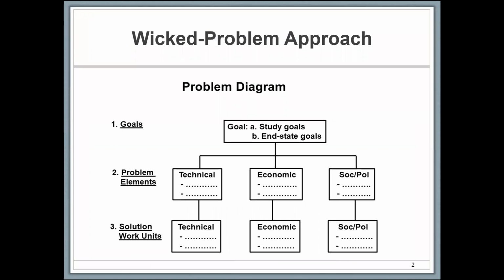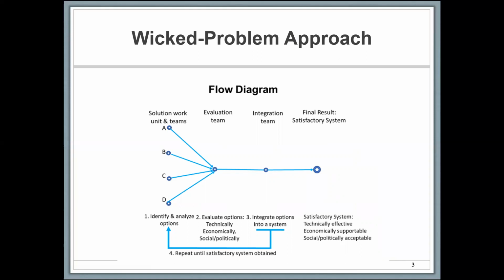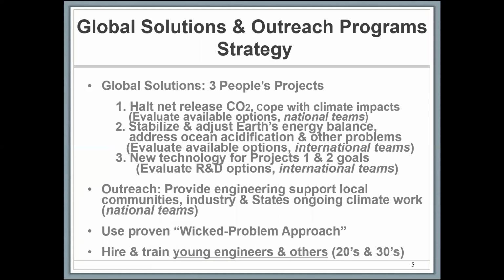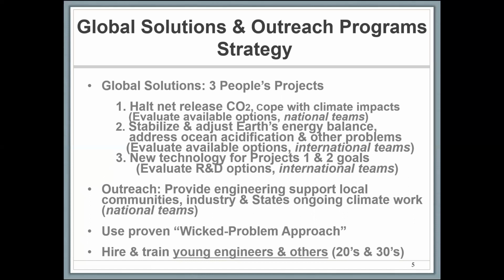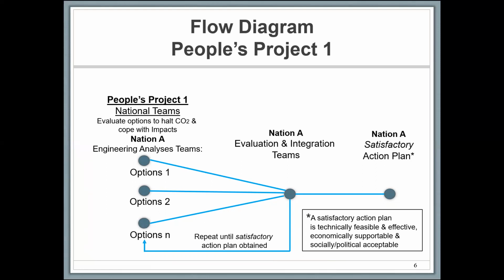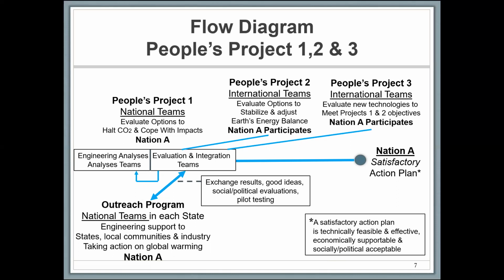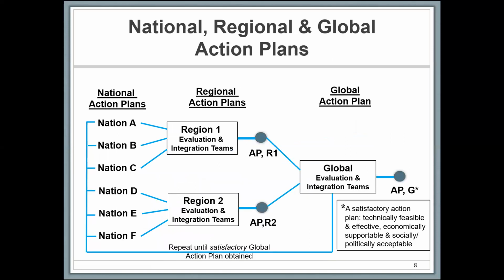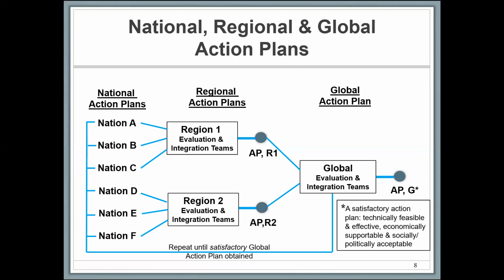Dick Hutchinson explains WPA and GSOP